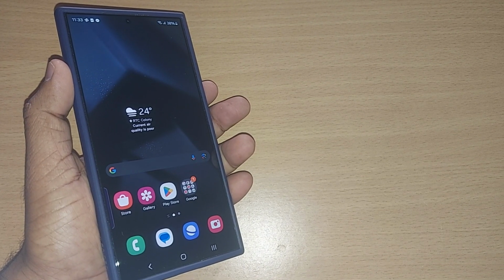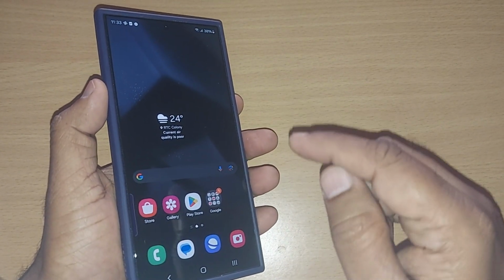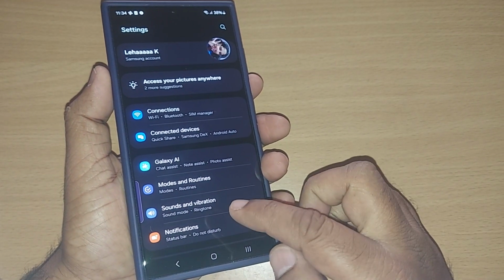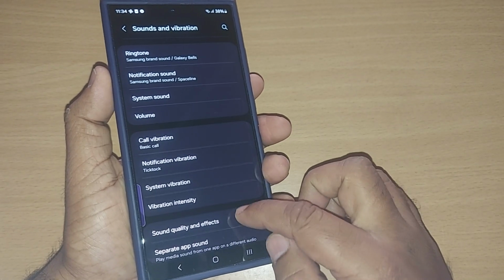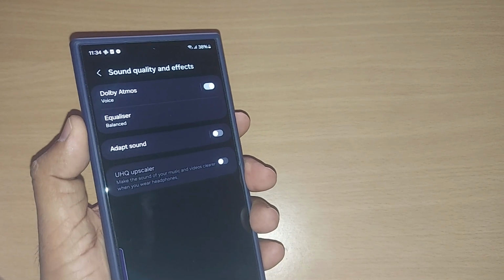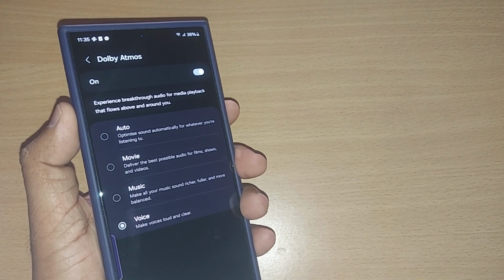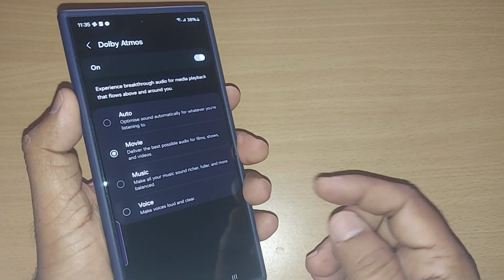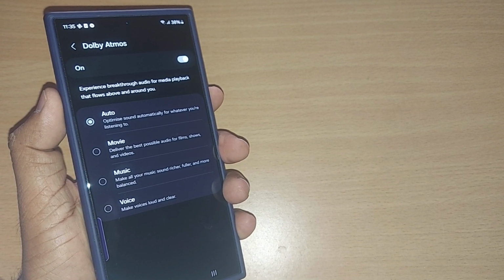How To Set Dolby Atmos Sound | How To Turn On Dolby Atmos Sounds For Samsung Phone